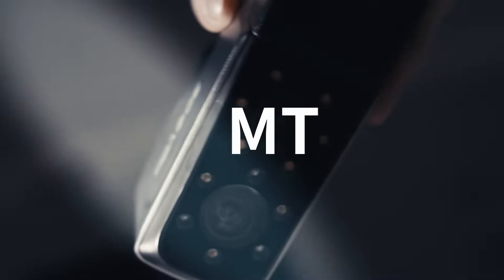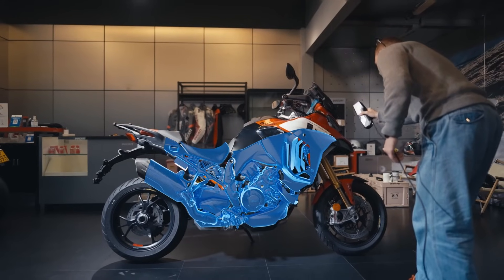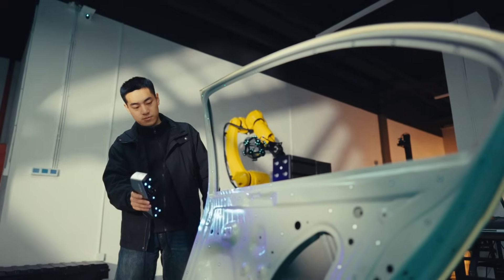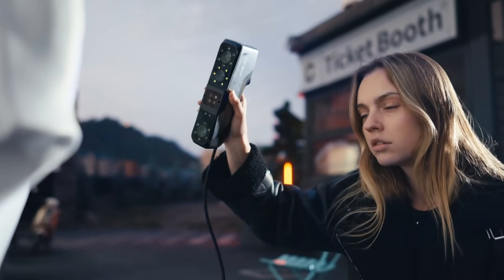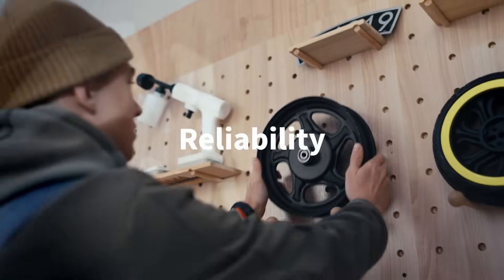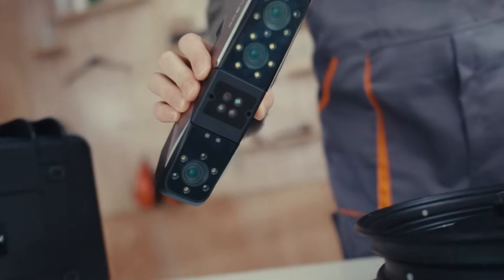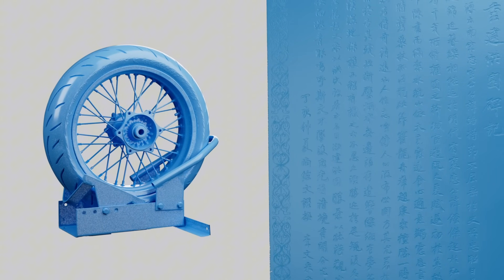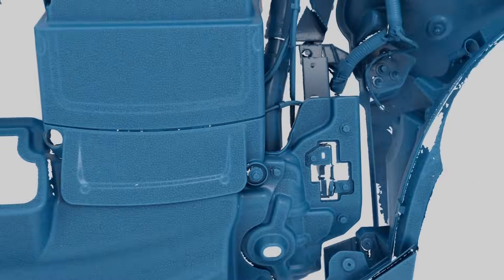Introducing the All-New 3DeVOK MT Professional 3D Scanner – Redefining What A Tool Can Be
We’re excited to unveil a game-changing innovation from SCANTECH and @3DeVOK  – the MT 3D Scanner is redefining the future of 3D technology!

Built on SCANTECH’s industrial-grade expertise, the MT takes 3dscanning to unprecedented heights. Discover how this professional-grade tool can transform your workflow, from hashtag#reverseengineering to 3dprinting and beyond.

Watch the video to see the MT in action and explore its limitless possibilities!